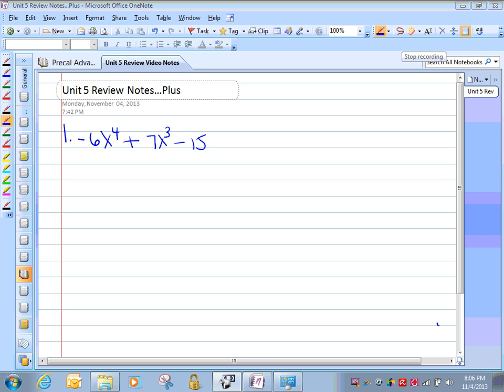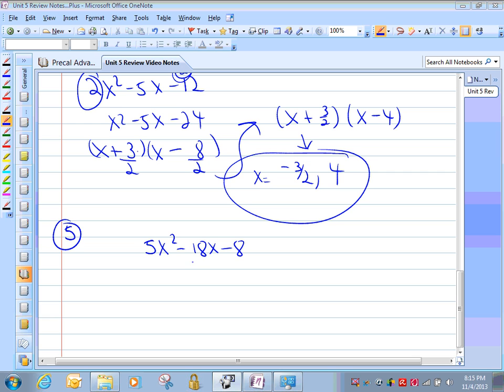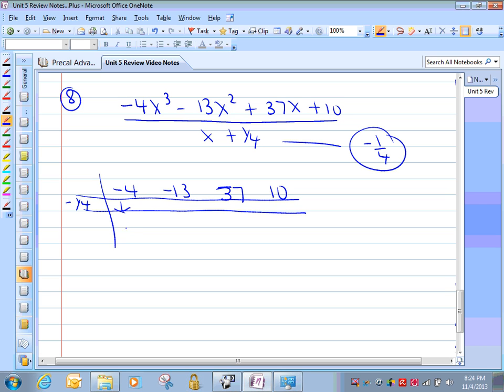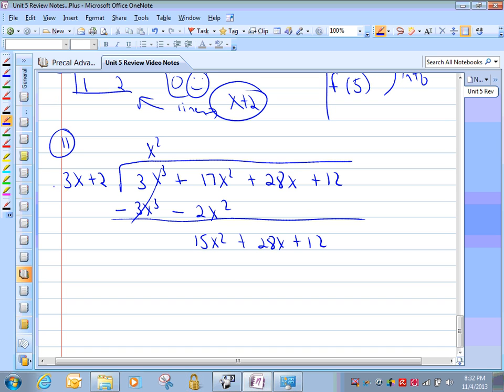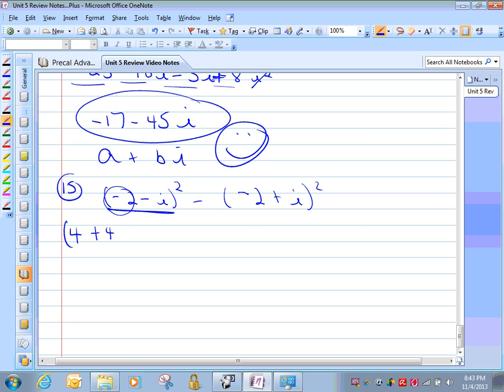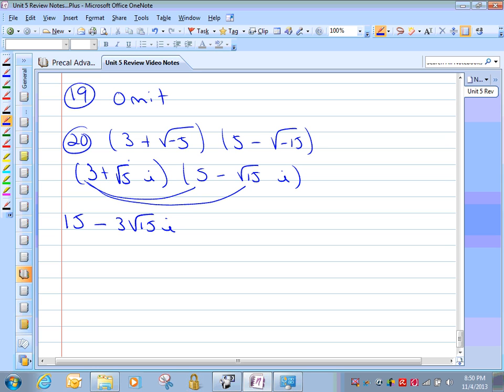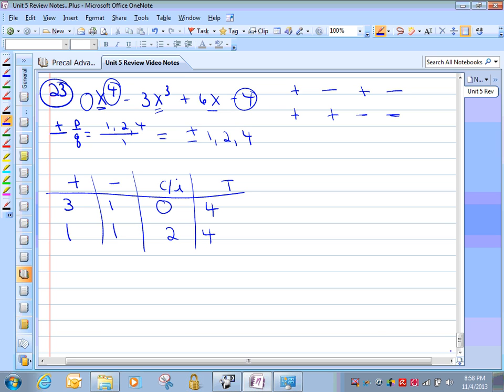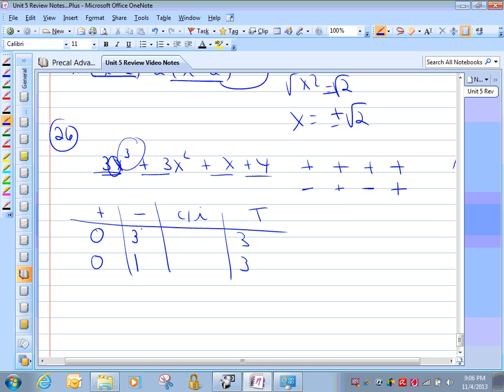Precal Adv Unit 5 Blackboard Review Video